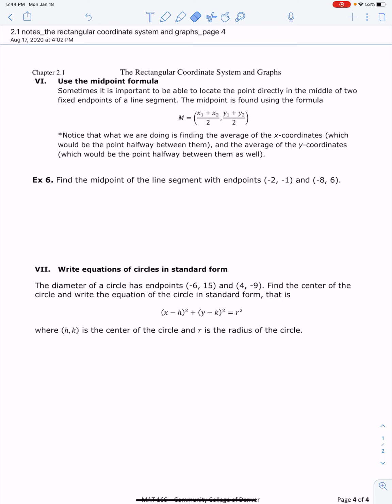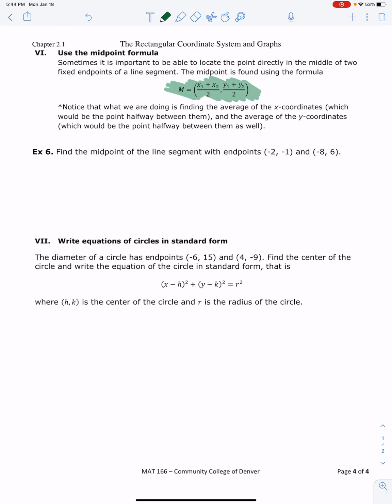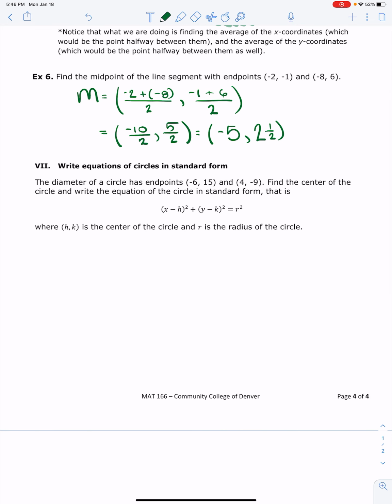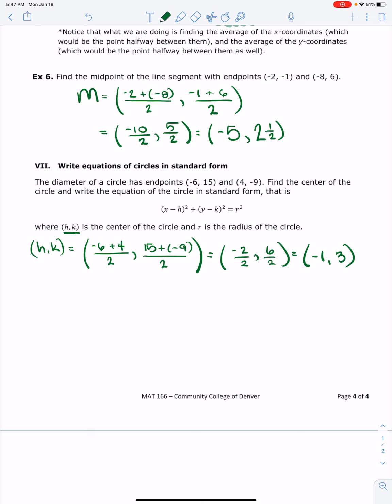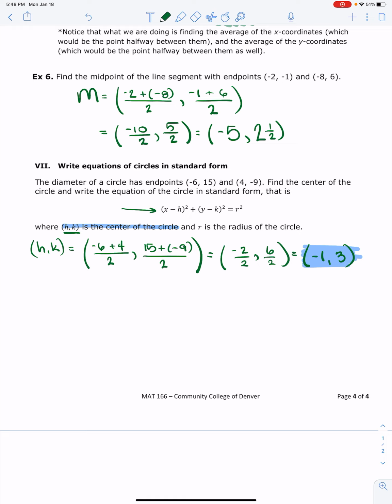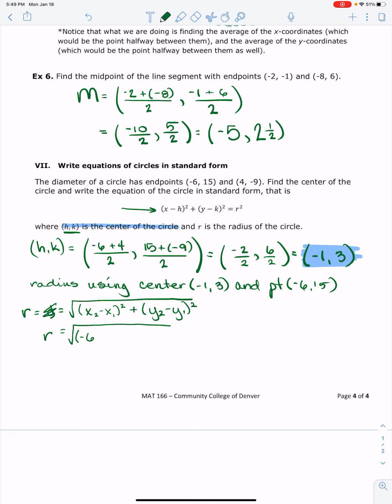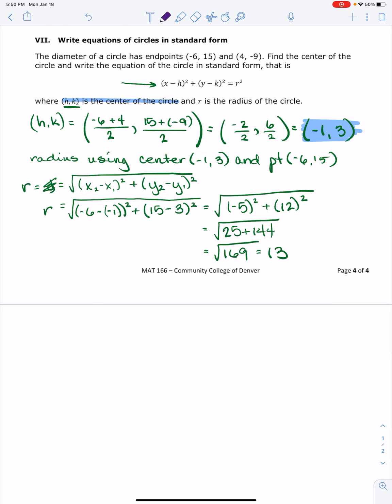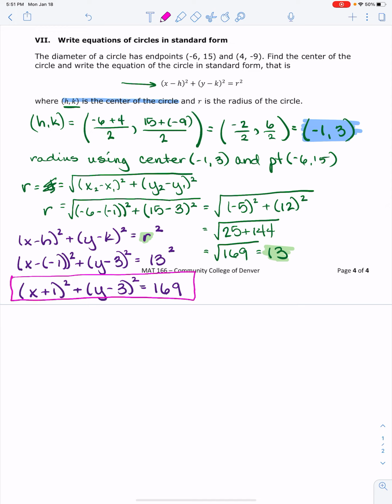2 1 Notes Rectangular Coordinate System and Graphs page 4